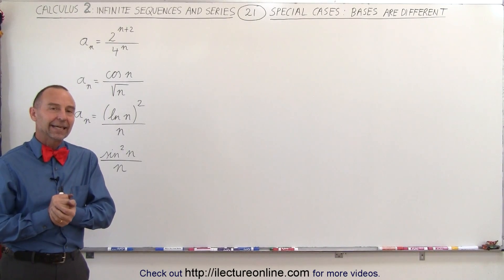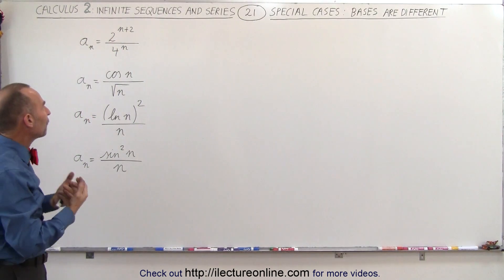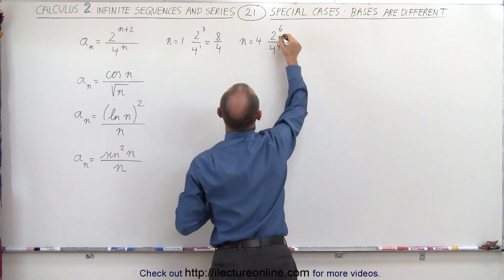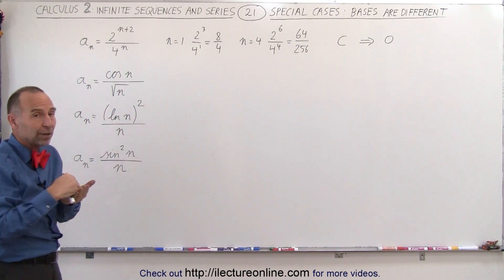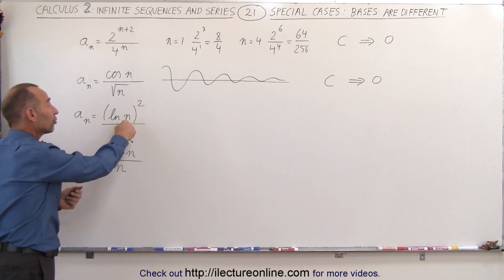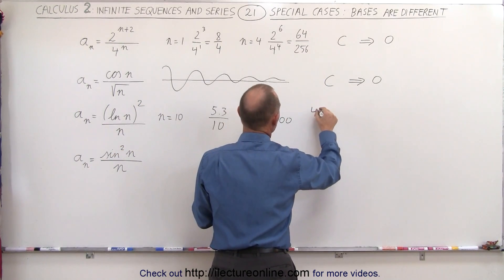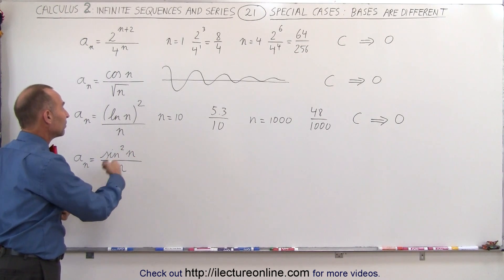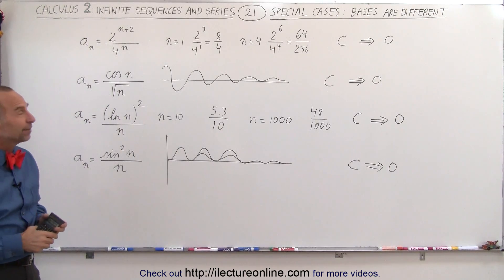Calculus 2: Infinite Sequences and Series (21 of 62) Sequences: Converging or Diverging - Type 4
In this video I will calculate, a special case where the bases are different, whether a given sequence is converging or diverging: Type 4.